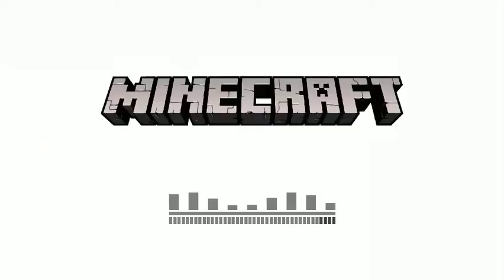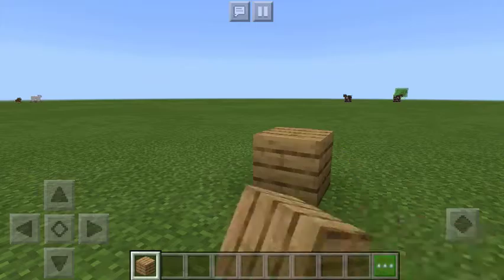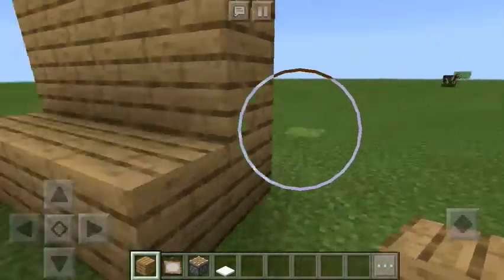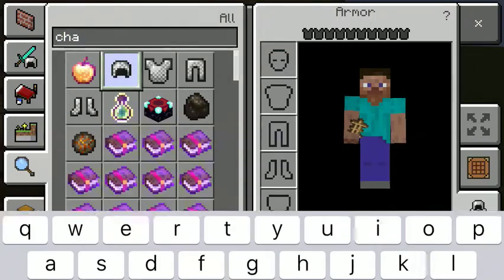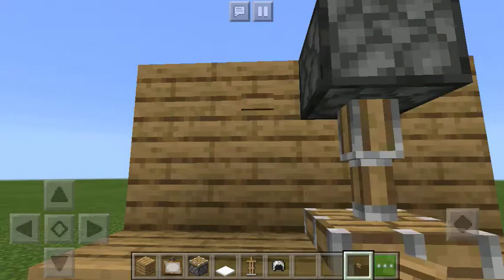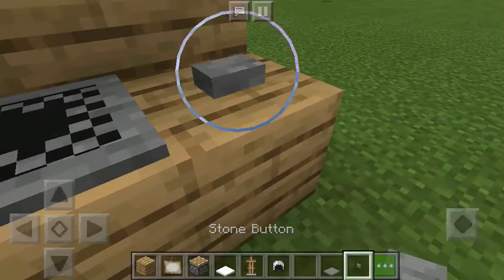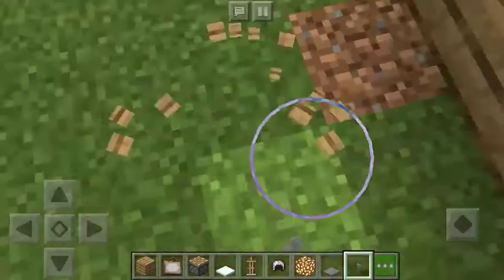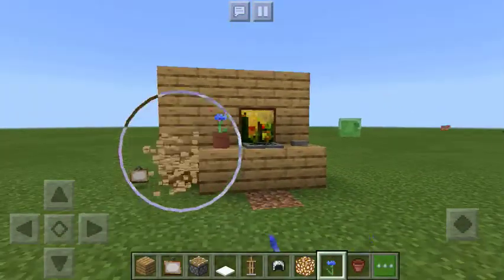how to make a minecraft working laptop. using no mods in survival!!!!